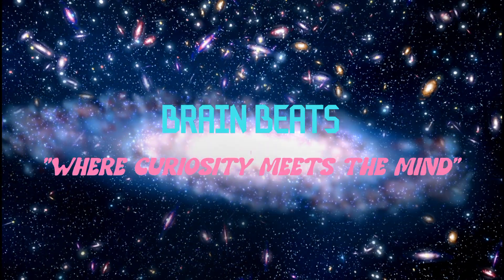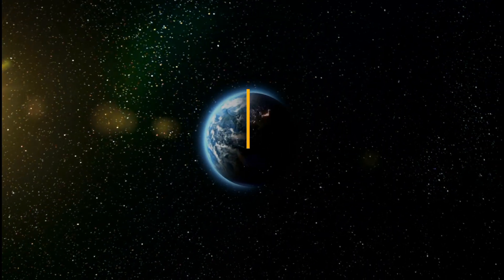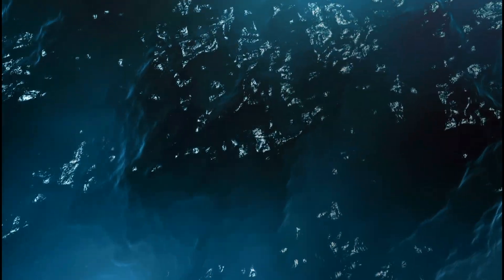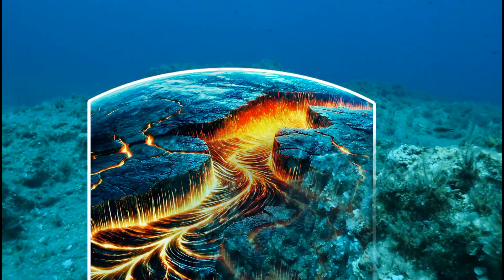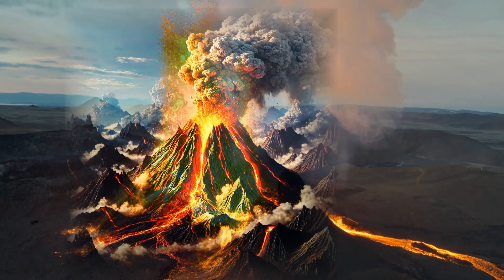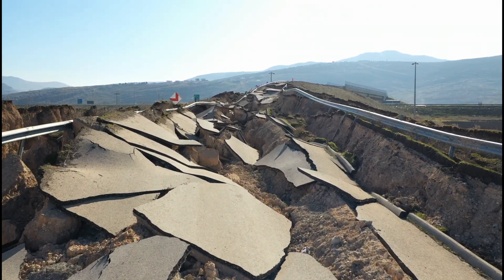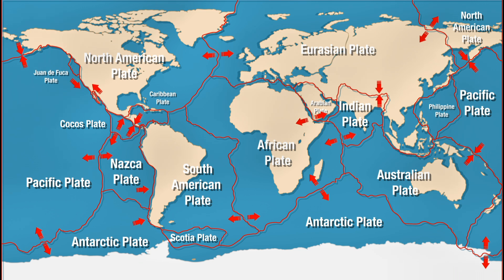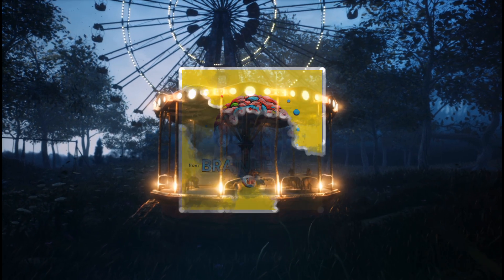The Power of Plate Tectonics: How Earth’s Crust Keeps Moving | Brain Beats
Did you know that the ground beneath us is constantly shifting? 🌍 Plate tectonics shape our world, causing earthquakes, volcanic eruptions, and even the formation of mountains. But how does it all work?

In this episode of Brain Beats, we break down the science of plate tectonics, how it created the continents, and why it’s the hidden force behind some of Earth’s most extreme events. 🌋⚡

🔹 What causes tectonic plates to move?
🔹 How did they shape the continents we know today?
🔹 Could plate tectonics predict future natural disasters?

👉 Watch now to uncover the powerful forces beneath our feet!